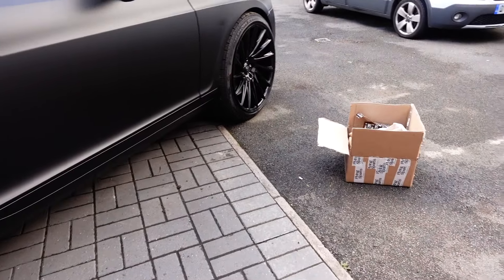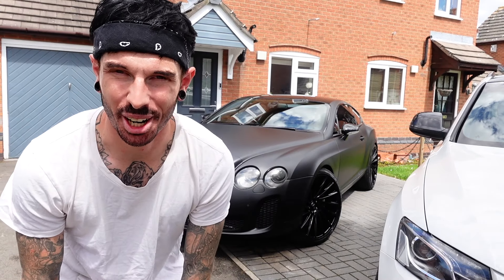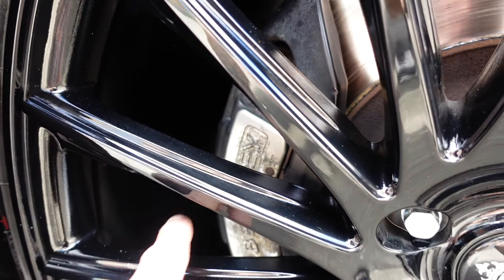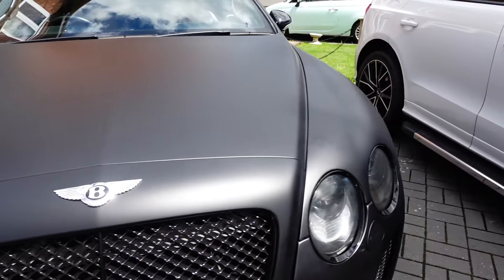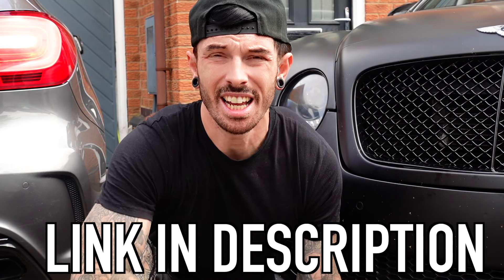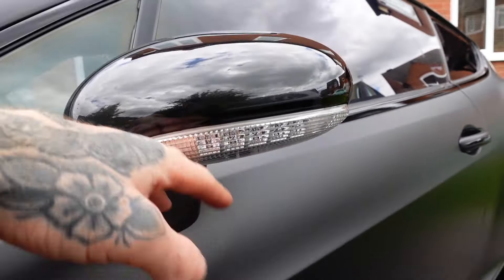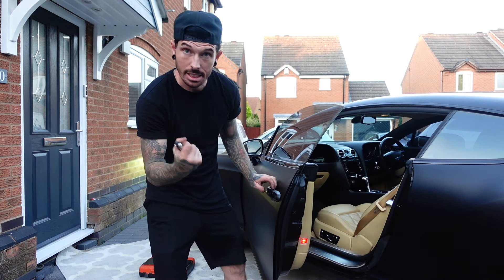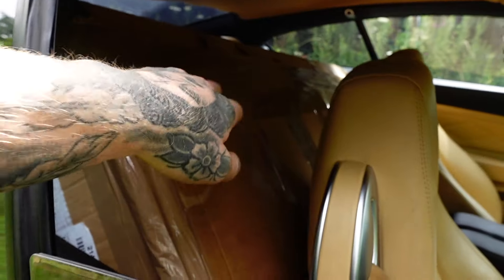PREPARING MY CHEAP BENTLEY FOR A TRIP TO MONACO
We are so close to fixing, rebuilding & modifying my cheap salvaged Bentley Continental GT that i bought for £10,000. Now its time to prepare it for the trip from the UK to Monaco. Will i finish it in time!?